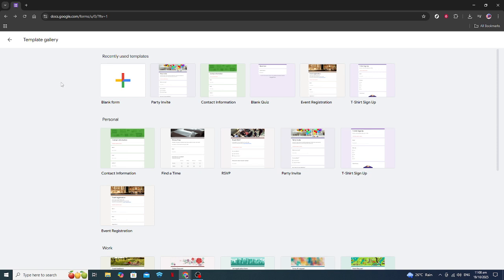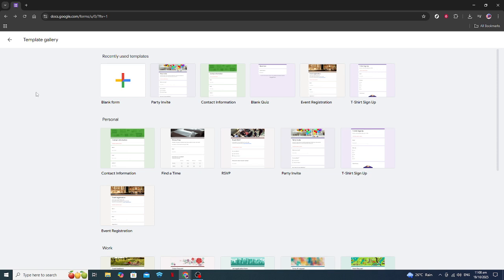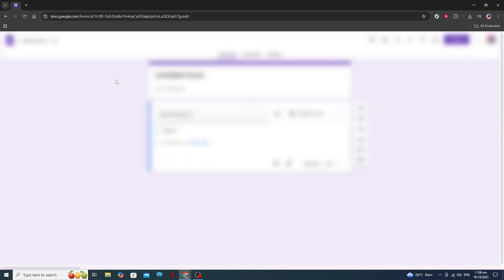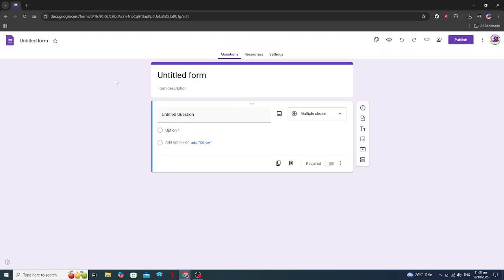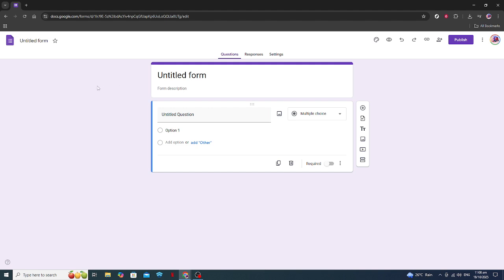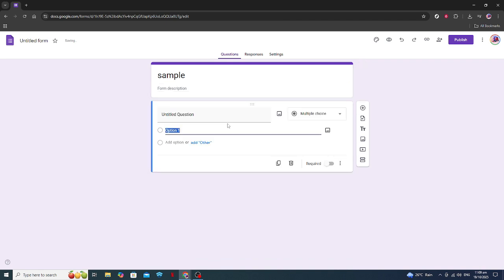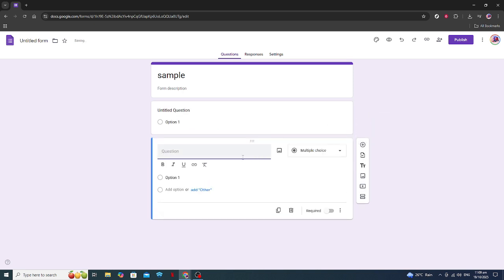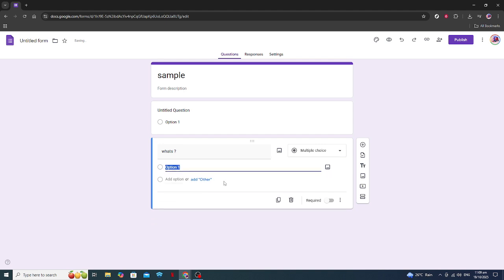How To Save Progress in Google Forms [2025 Guide]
In today's video we cover: google forms, save progress, google forms tips, online forms, form submissions, google workspace, data collection, save form data, user guide, form management, online surveys, form editing, google docs, productivity tips, digital forms, tech tutorials, google form features, remote work tools, survey tips